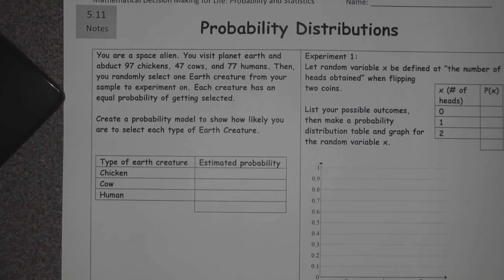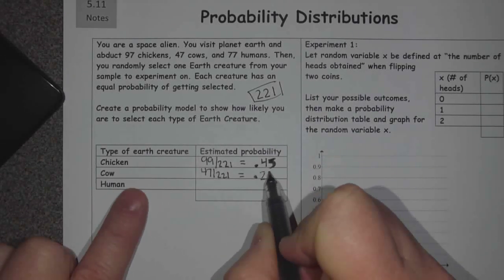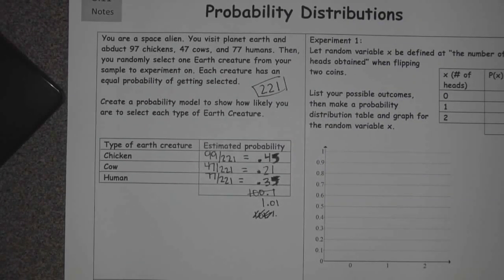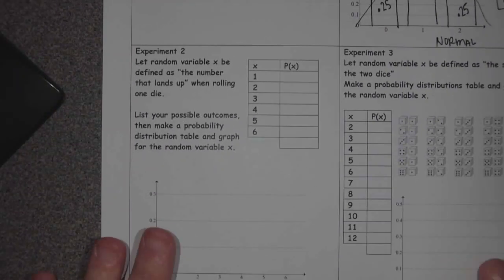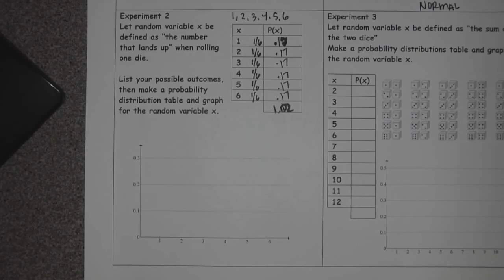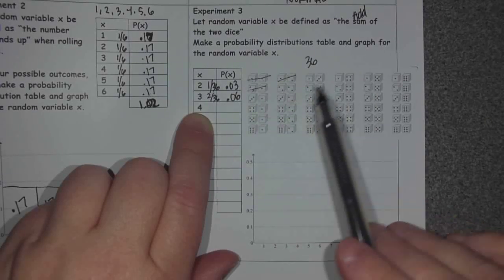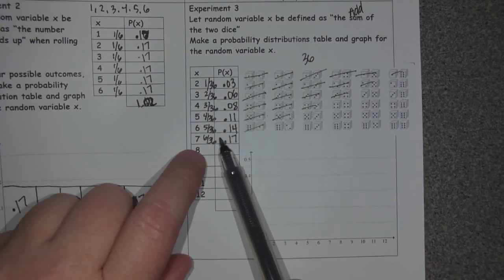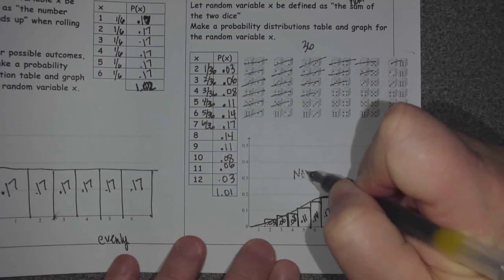5.11 Notes (missing last problem)